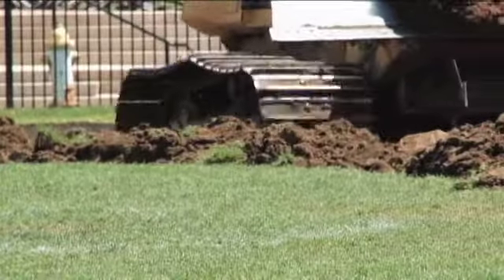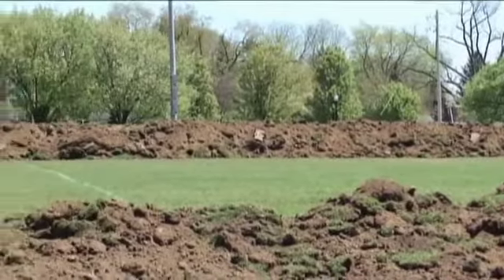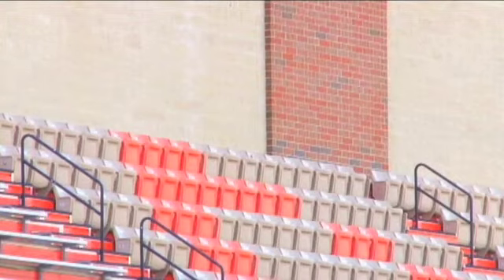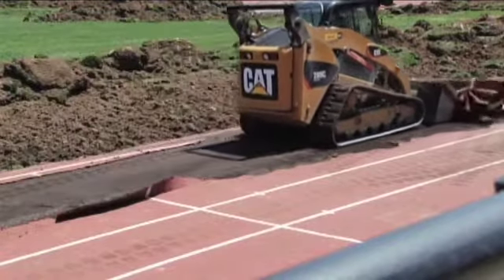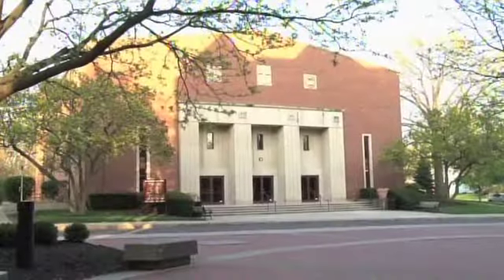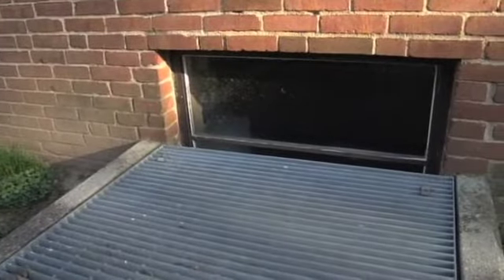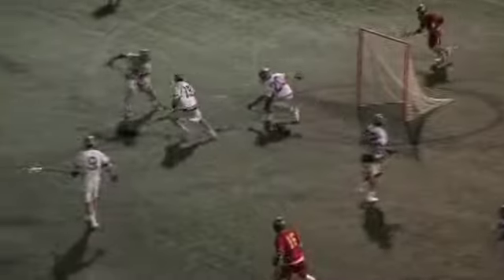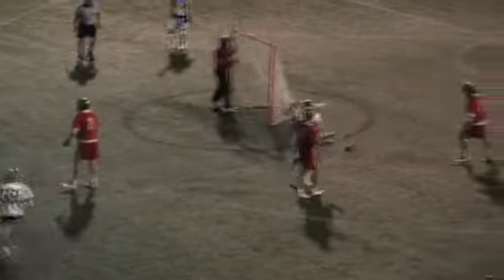This Week @ Otterbein 05/08/14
Senior Day here on This week @ otterbein with our senior hosts Kendra Schwarz, Harrison Ralph, and Josh Overholser!!